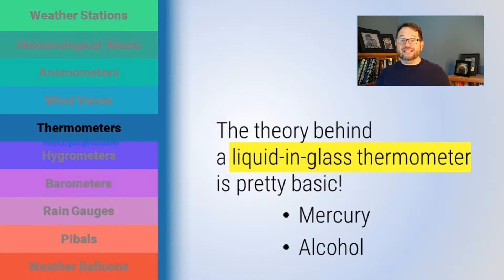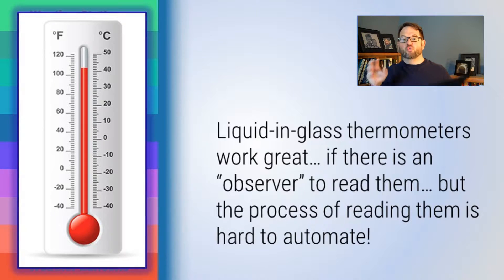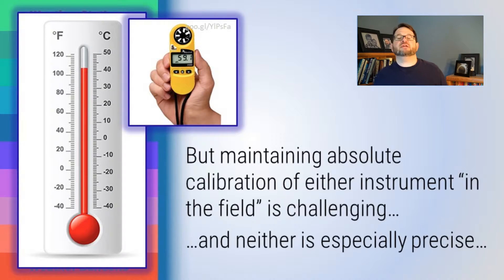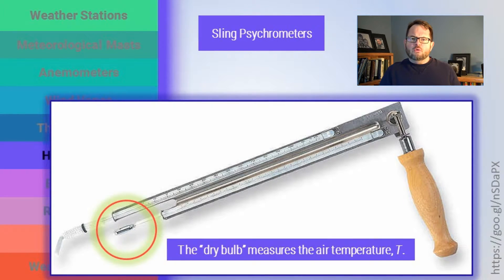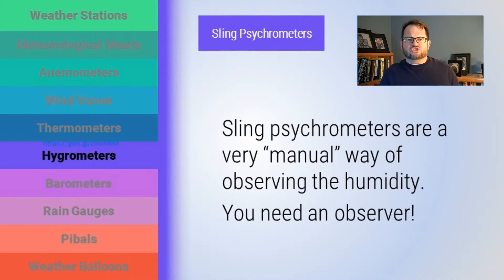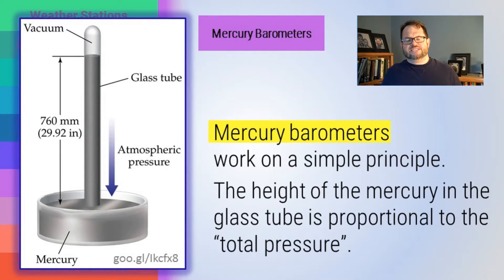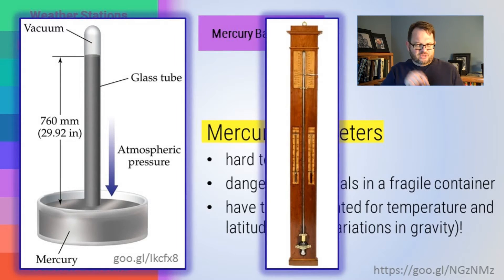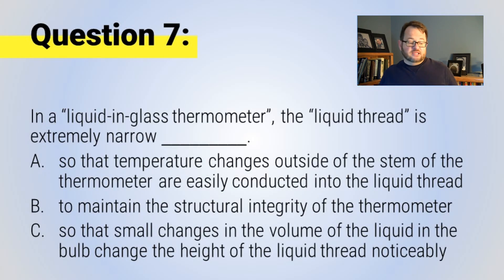WINDPOWER Meteorological Instruments, Part 3